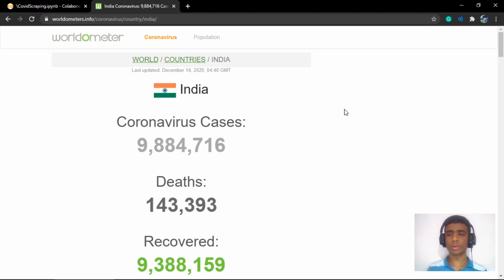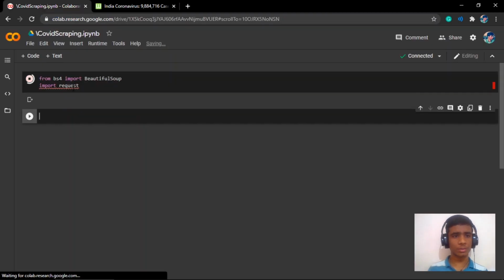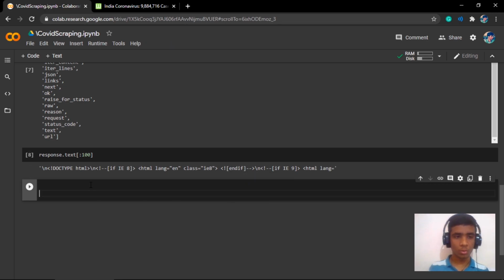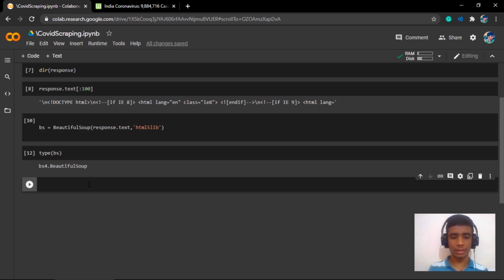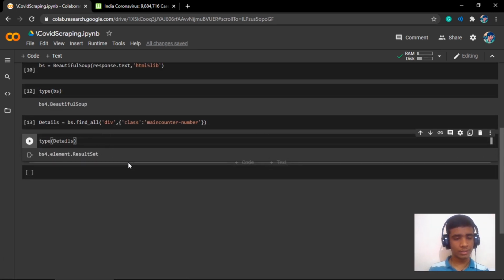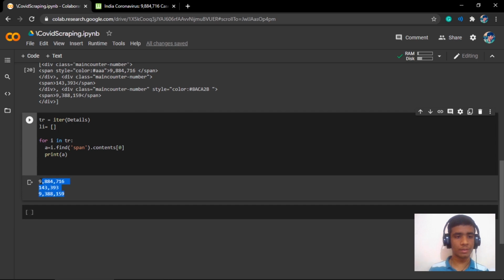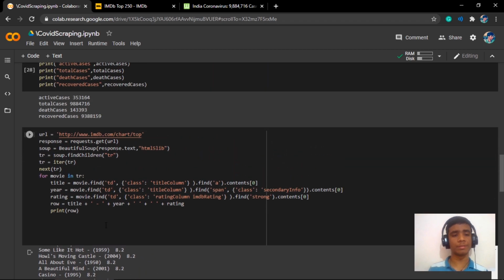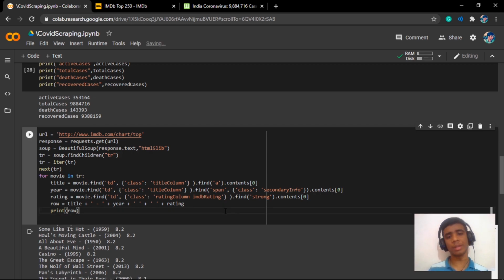Web scraping in python BeautifulSoup | WebScraping Tutorial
This Video Tutorial walks through the process of web scraping using Beautifulsoup and we scrape two live websites.

web scraping in python